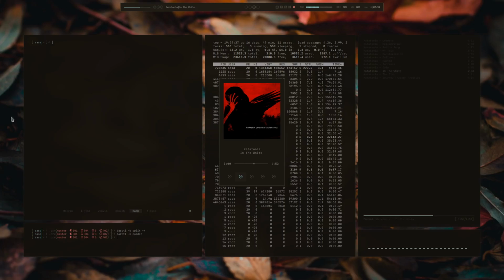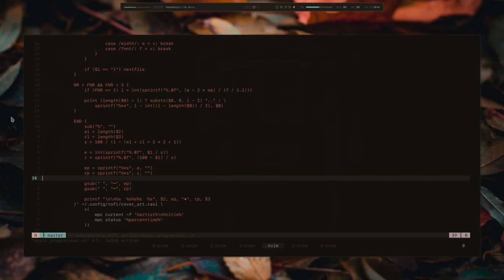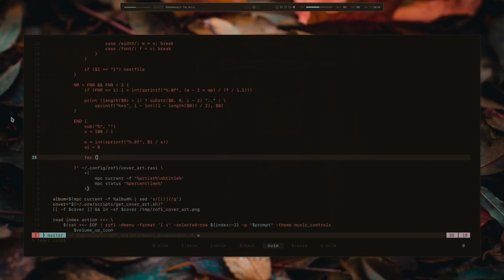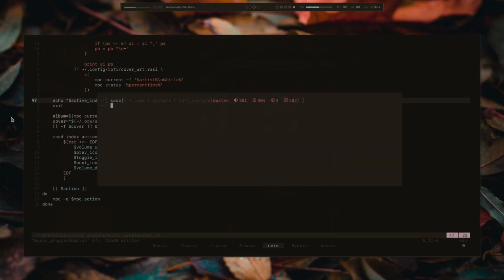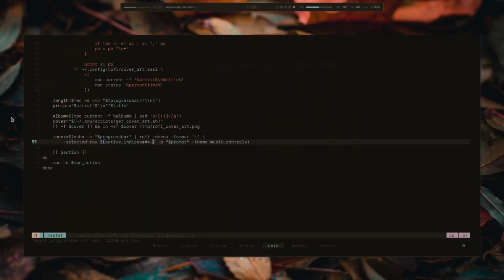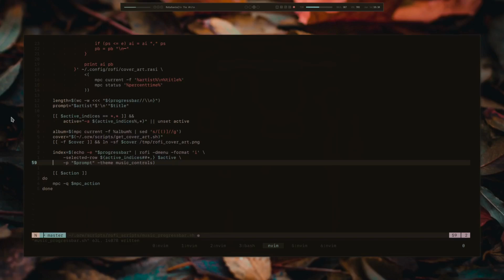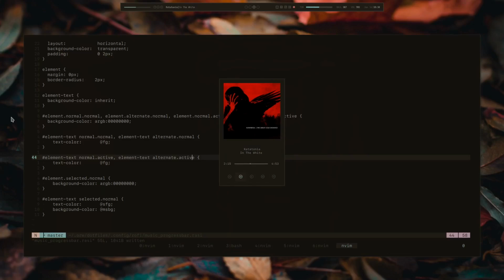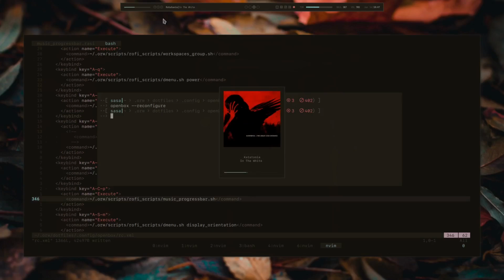Making an interactive song progressbar using rofi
Hey guys,

In this video I'm implementing interactive progressbar using rofi.. It's heavily based on my existing music control menu, which have only "static" progress indicator, though this one lets you interact with song's progress.. Hope you find it useful (if not in a practical sense, at least in educational one), and if you have any question/suggestion, I'd be happy to hear it! :)